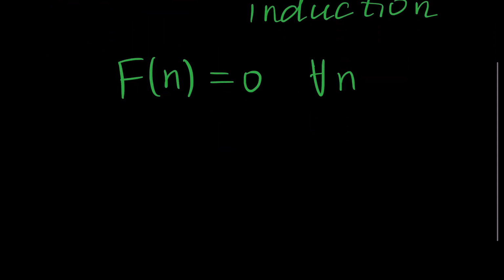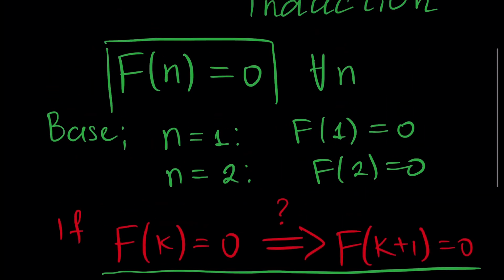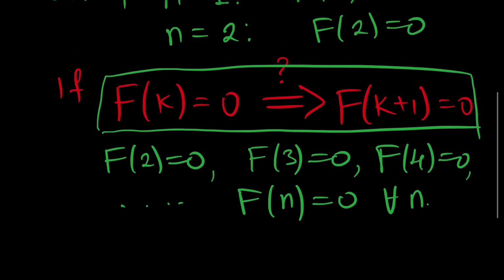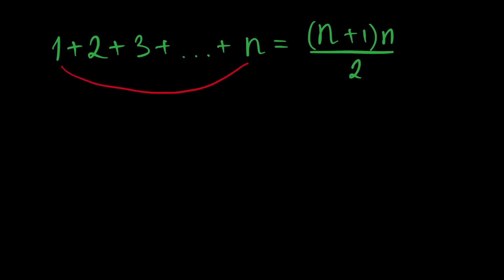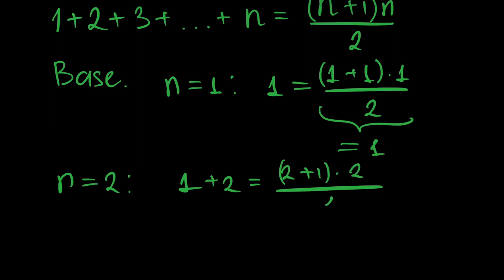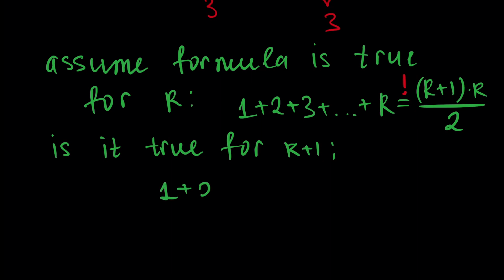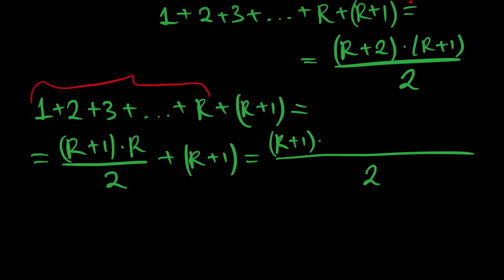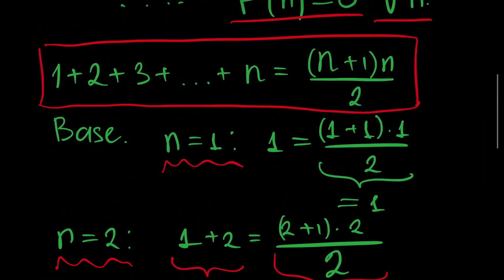Mathematical Induction | Mathematics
In this lesson we will discuss the concept of Mathematical Induction and give an example.
Later in my videos I will give more examples.